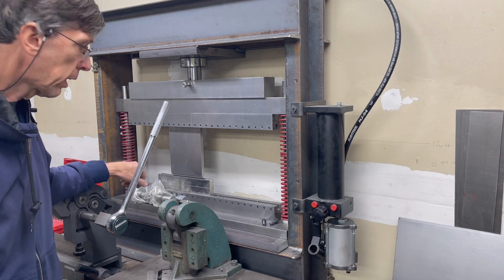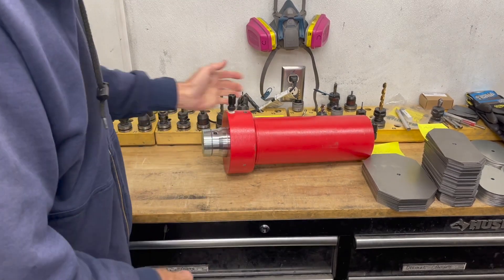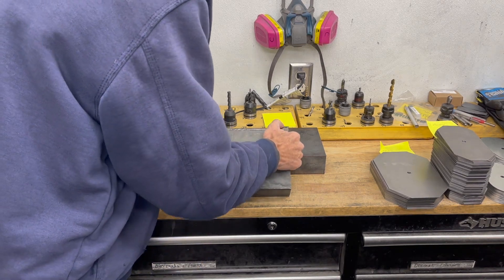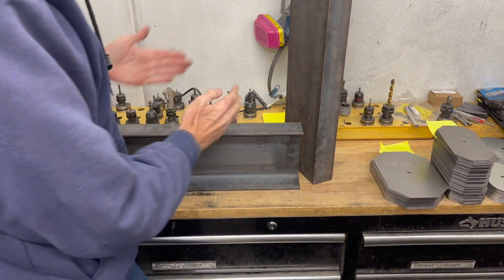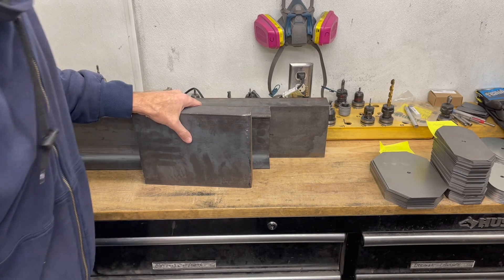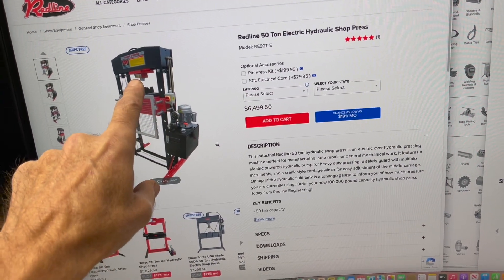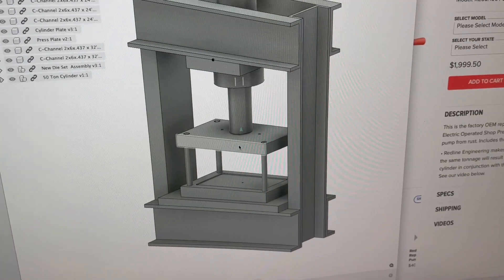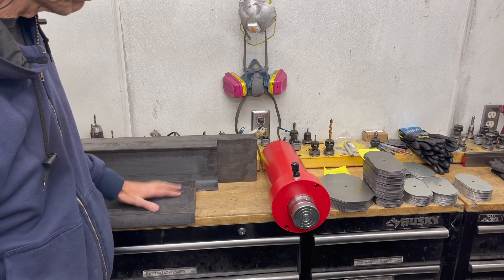50 Ton Electric Hydraulic Shop Press Build - Intro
In this video I go over the new 50 ton Electric Hydraulic shop press I am building.

Please direct all correspondence to:

2753 E. Broadway Rd Ste. 101-PMB416